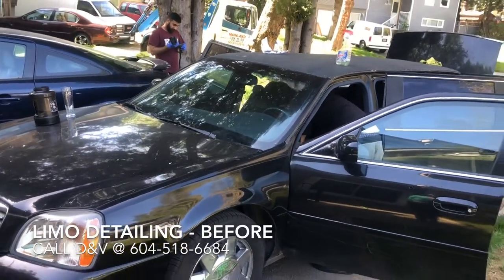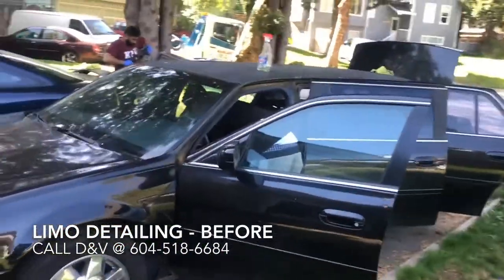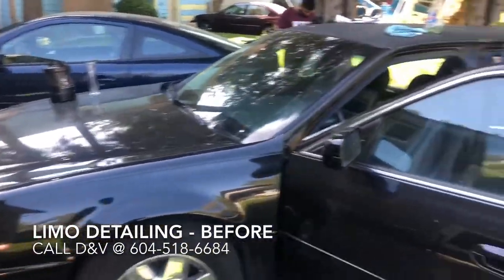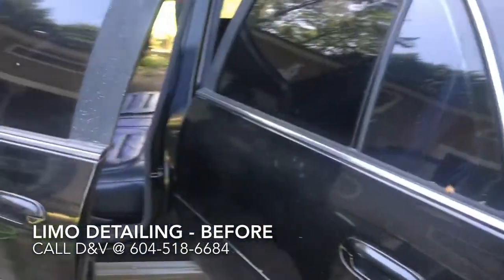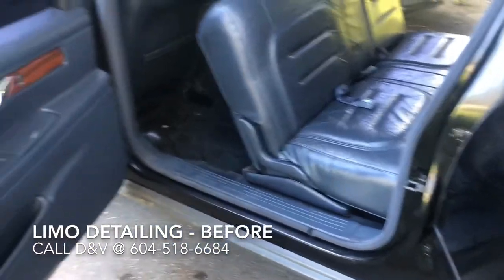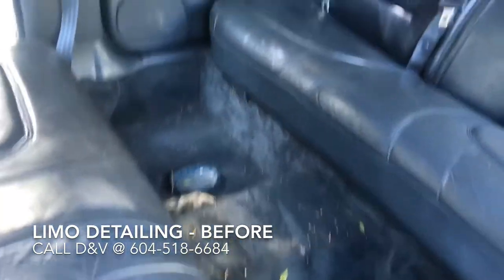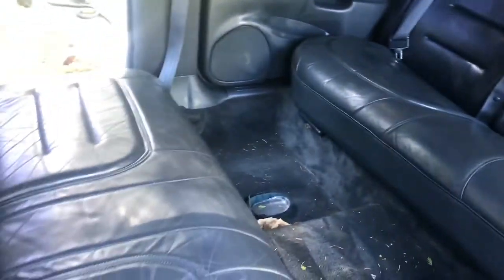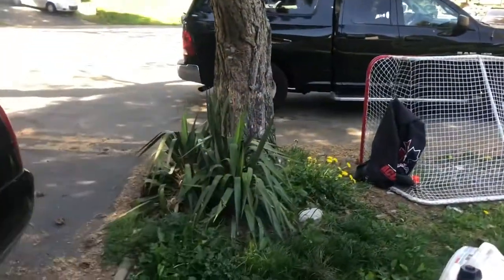Premium Limo Detailing | Luxury Interior and Exterior Care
Over 1295+ ⭐⭐⭐⭐⭐ Reviews across the web for Quality, Customer Service & Pricing. Choose the best Mobile Detailing Company in the Metro Vancouver area.

Experience top-tier detailing for your limousine with our premium limo detailing service. We focus on every detail, ensuring the interior and exterior of your limo are impeccably cleaned and polished. Whether it’s for a special event or maintaining your luxury vehicle’s elegance, our comprehensive detailing service guarantees a pristine finish that enhances the luxury experience. Trust us to keep your limo in showroom condition.